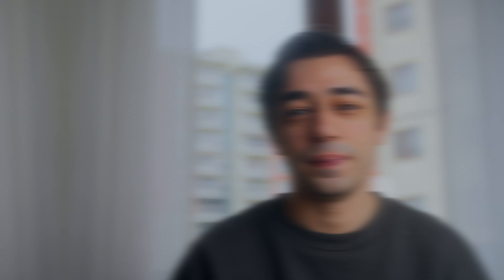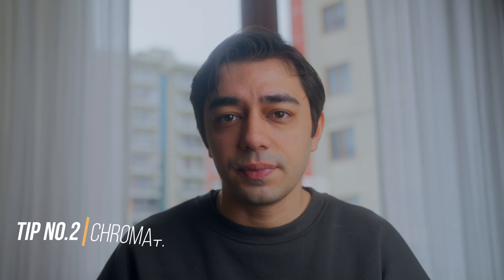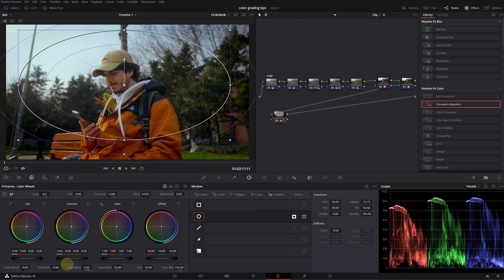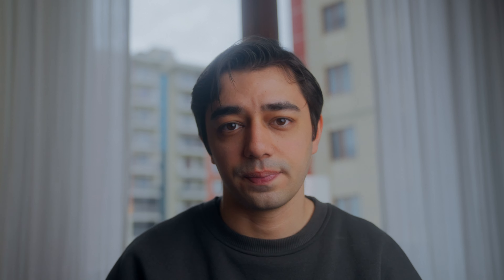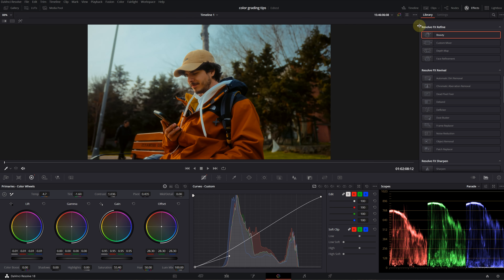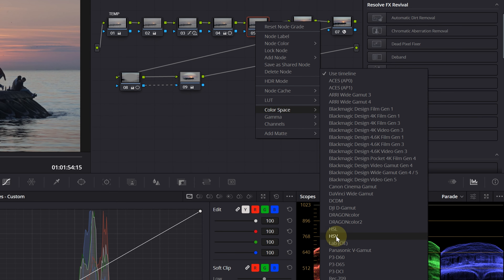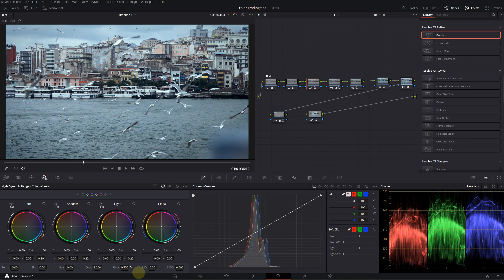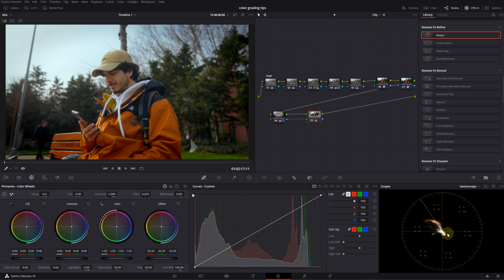8 Essential Color Grading Tips Every Davinci Resolve User Should Know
In this video I gave you 8 great tips about davinci resolve's color page. I hope these tips, which I use a lot, will be useful for you too. This way I can keep making videos like this.

You can check out my cinematic LUT pack on my Etsy store